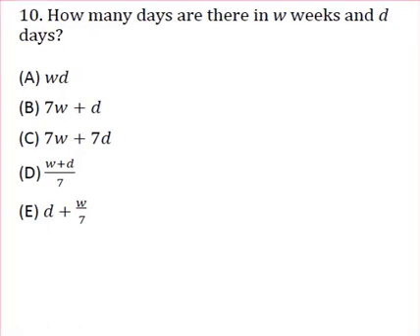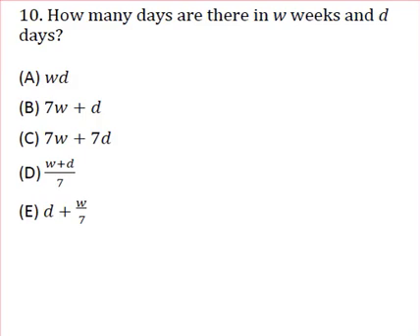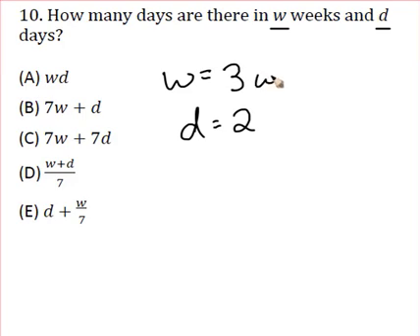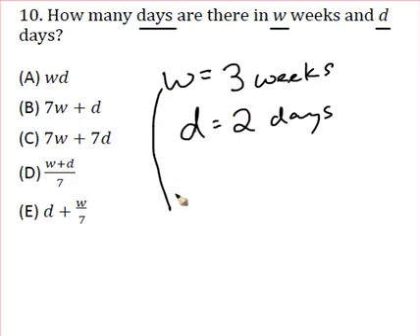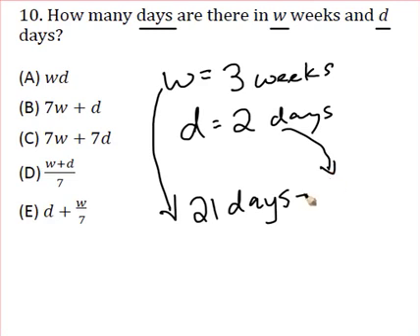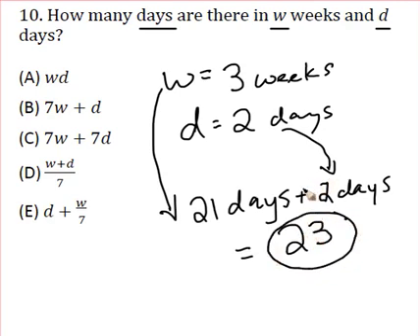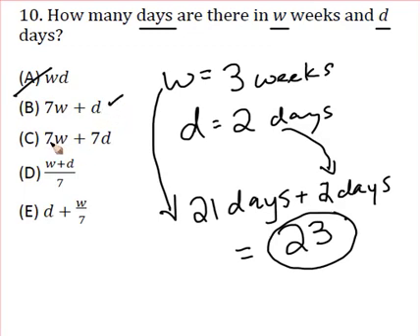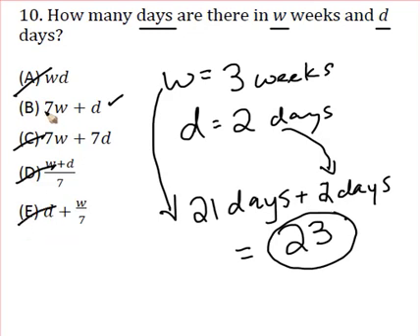SAT Math - Practice Problems - Q10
Radicalprep is a site dedicated to providing you with SAT instructional material. We want to provide you with all of the tips, tricks and strategies you need to raise your score on the SAT. Prepare for the SAT on your time by watching videos and doing practice problems, all with video explanations. Watch each video as many times as you want and share it with anyone you like!